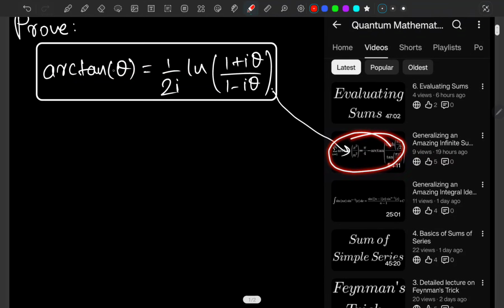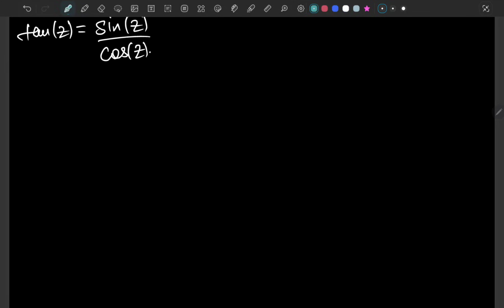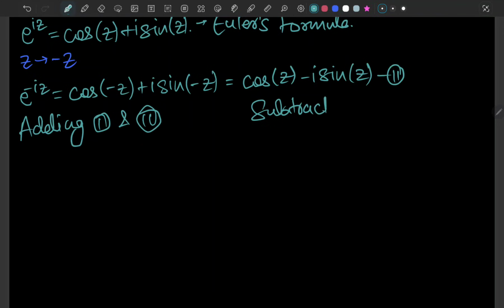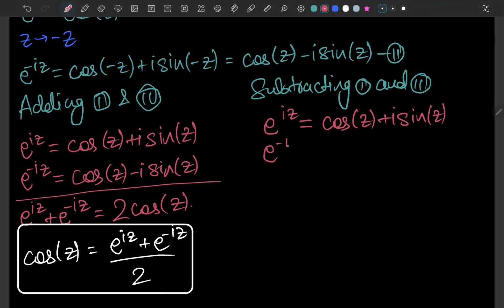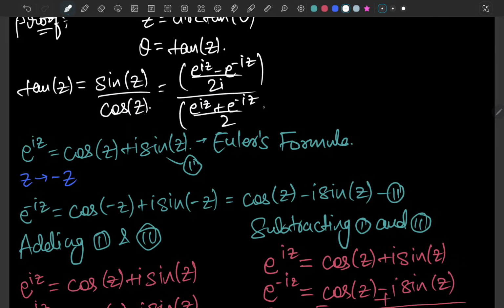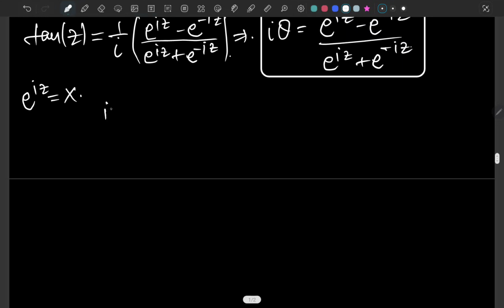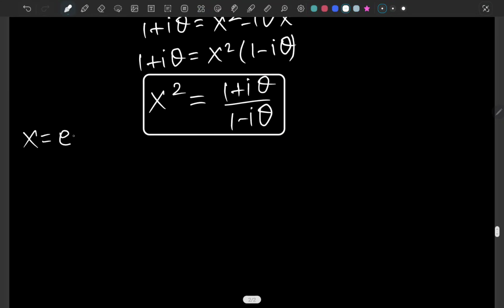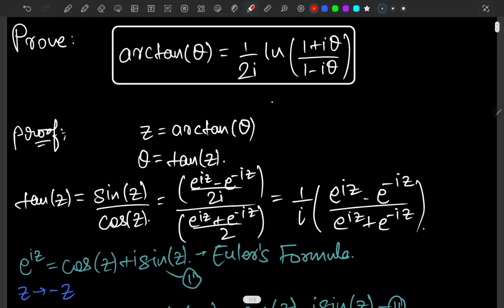Proof of logarithmic form of the inverse tangent function.